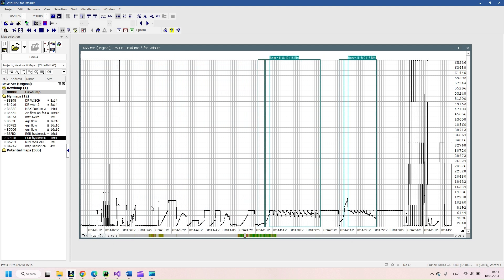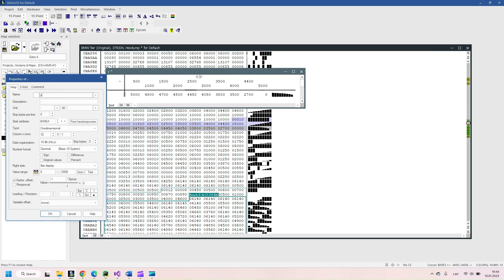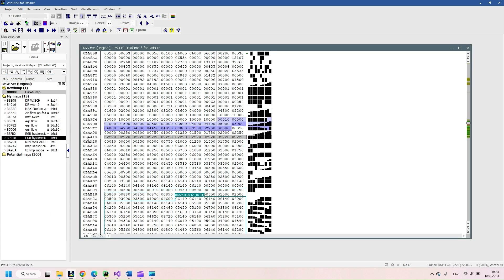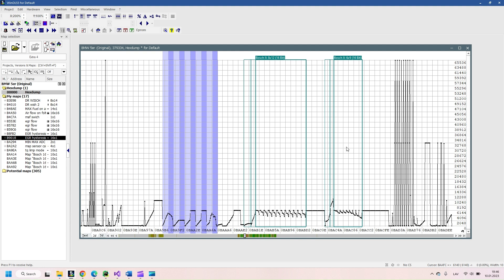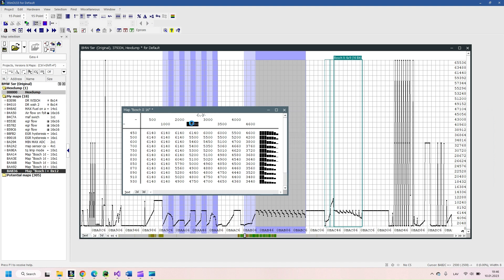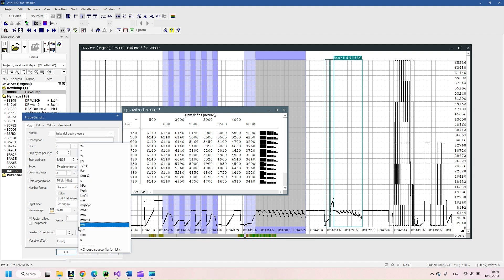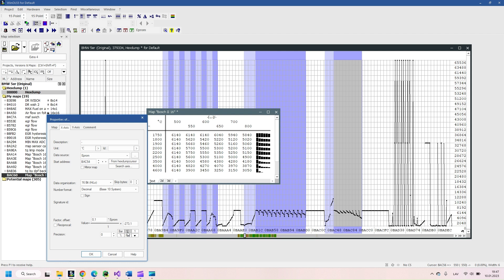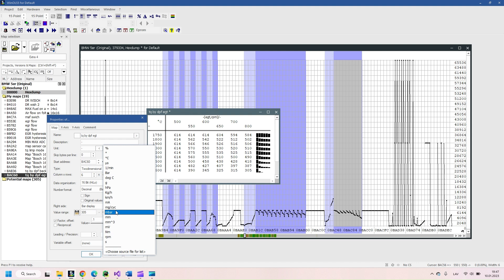BMW EDC16: Limp Mode Torque Limiters and DPF Torque Limiters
Description:
In this video, we focus on how to locate and modify Limp Mode Torque Limiters and DPF Torque Limiters in the BMW EDC16 ECU. These torque limiters are crucial in managing engine performance when certain conditions trigger a limp mode or when the Diesel Particulate Filter (DPF) system is in operation. Here's what we cover:

Understanding Limp Mode: What triggers limp mode and how the ECU uses torque limiters to protect the engine.
Finding the Limp Mode Torque Limiter Maps: A step-by-step guide to identifying these maps in WinOLS and understanding how they control torque under specific conditions.
DPF Torque Limiter Maps: Learn how these limiters manage engine performance when the DPF system is active to ensure proper regeneration and protect the engine.
Setting Correct Values: How to safely modify torque limits based on real-world data such as exhaust gas backpressure (EGT), torque in Nm, and how these values affect engine performance.
Balancing Torque Limits: Tips on setting appropriate values to maintain engine safety while optimizing performance without triggering limp mode or DPF faults.
This video is essential for those looking to improve their remapping skills and safely adjust torque limiters while avoiding common issues like limp mode activation or DPF-related errors.